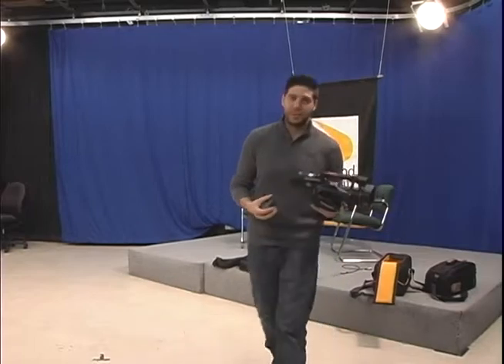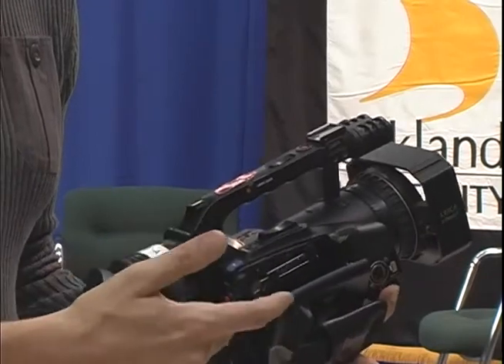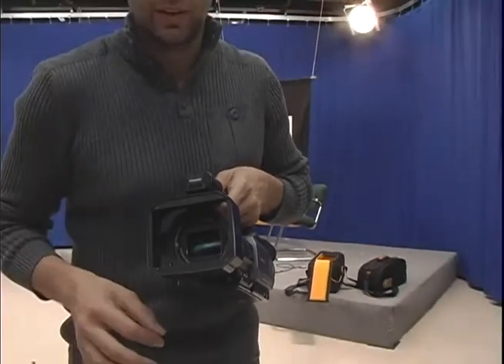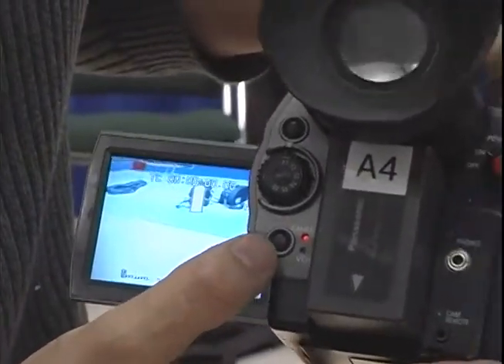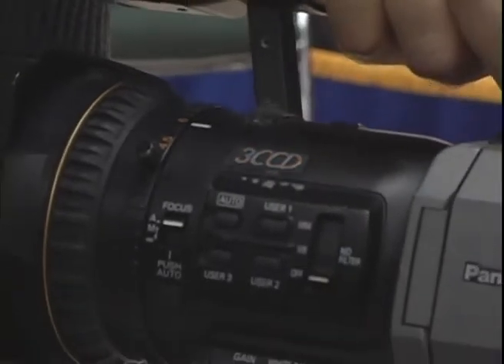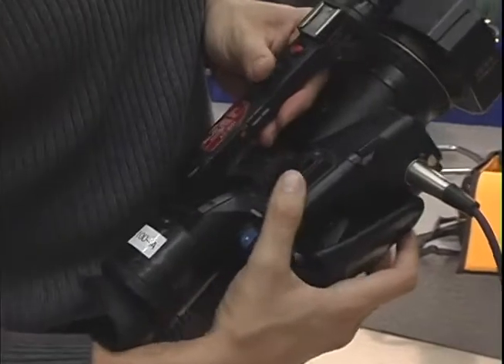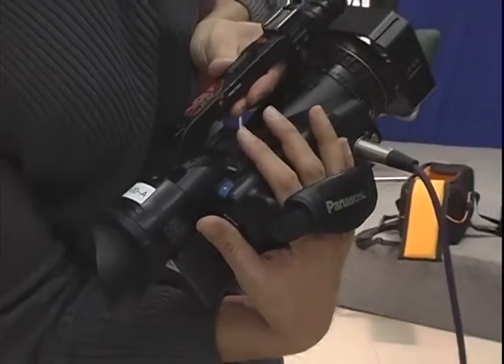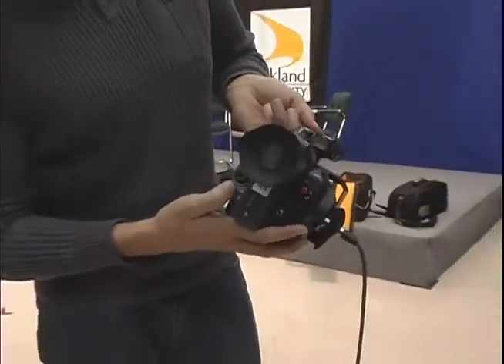SVPTube Training - Step 1 - Camera Tutorial